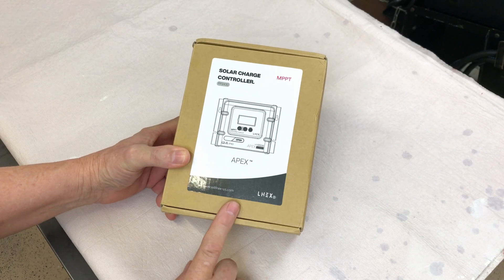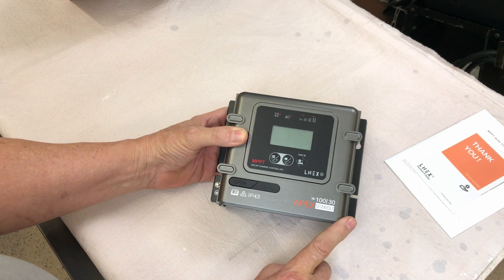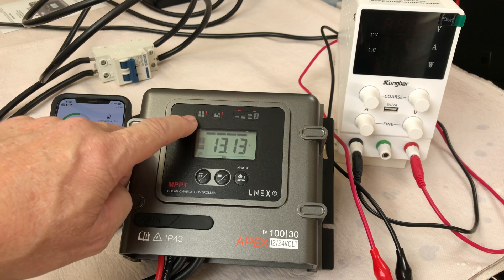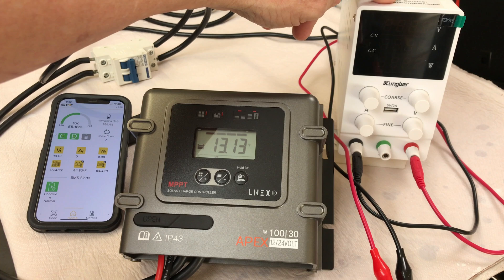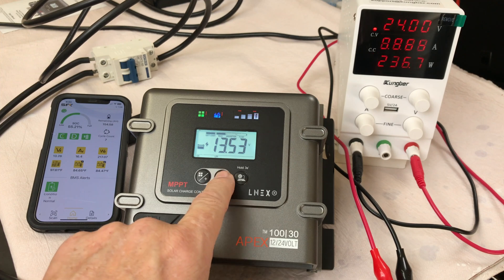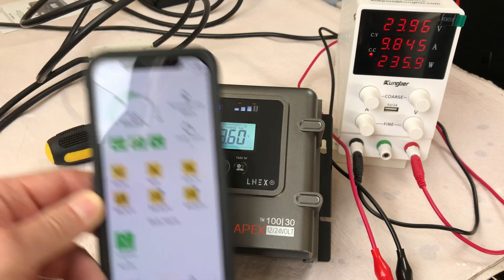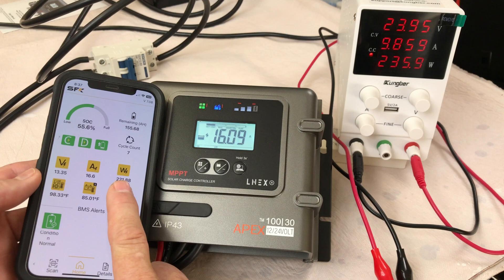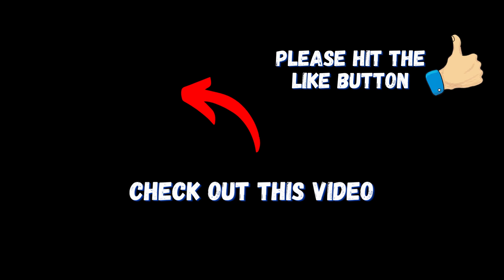DIY Solar Setup Made EASY With This Solar Charge Controller!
DIY Solar Setup Made EASY With This Solar Charge Controller! - LNEX Apex100/30 MPPT Solar Charge Controller The BEST For Your Solar Needs?

LNEX Apex 100/30 MPPT Solar Charge Controller

Top videos you need to see:
Is The Bateria Power 20 Amp MPPT Solar Charge Controller With Bluetooth Worth It? Test And Review
Unleash The Power Of Sunlight: Ecosonique 100w Portable Solar Charger For Camping - Is It Worth It?!